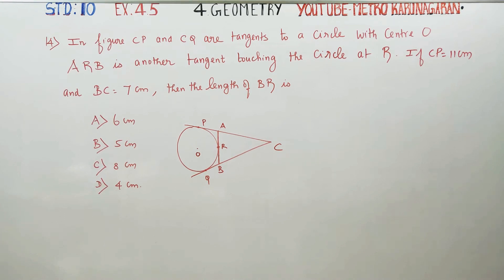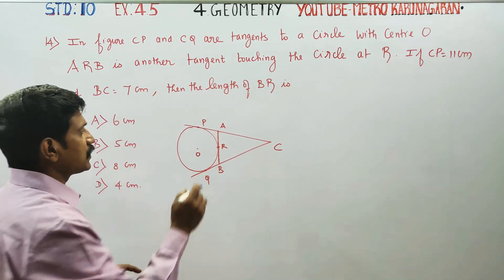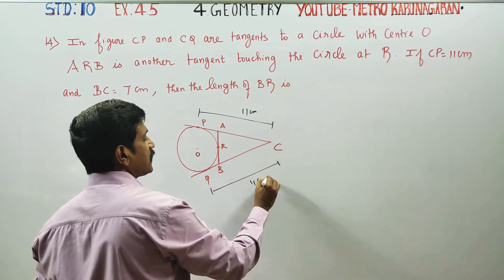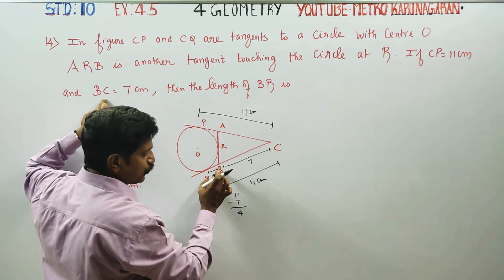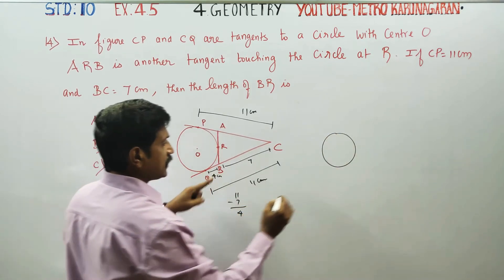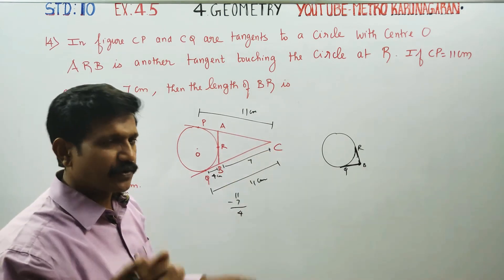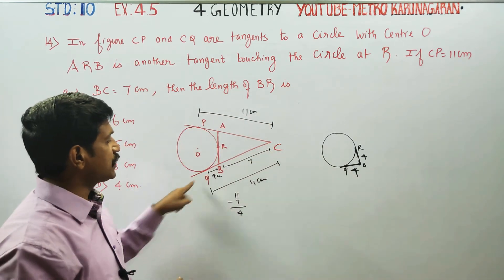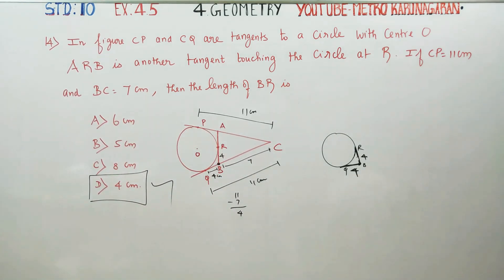10th Std Maths Ex.4.5(14) In figure CP and CQ are tangents to a circle with centre at O. ARB is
One marks

Pdf